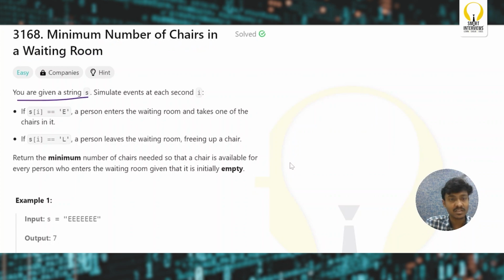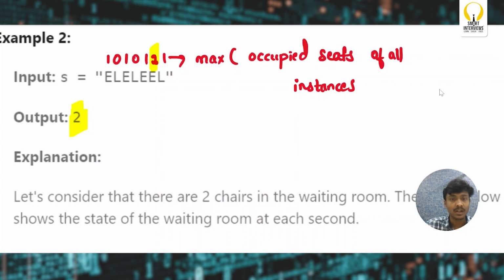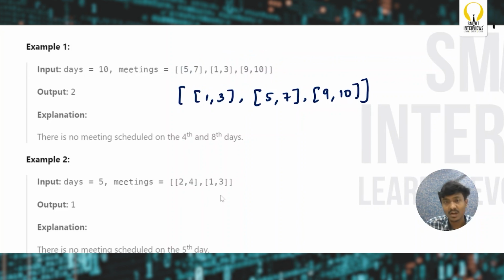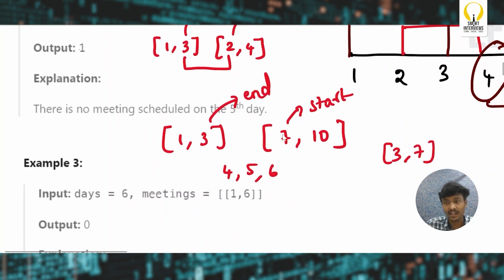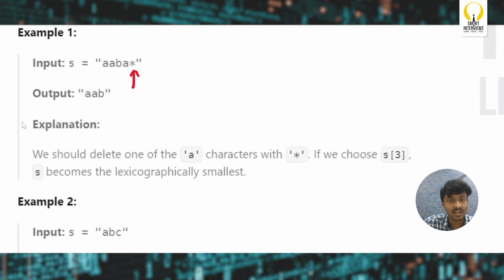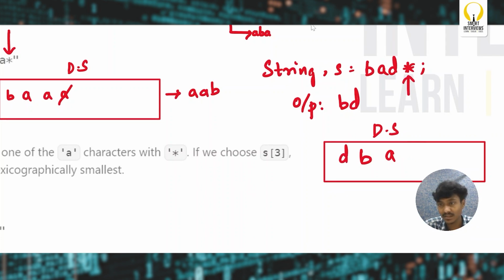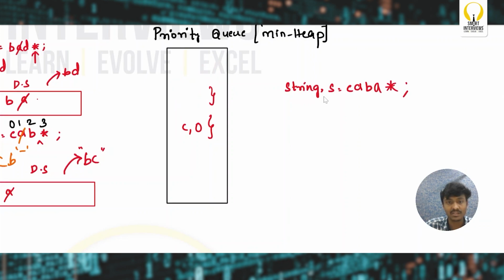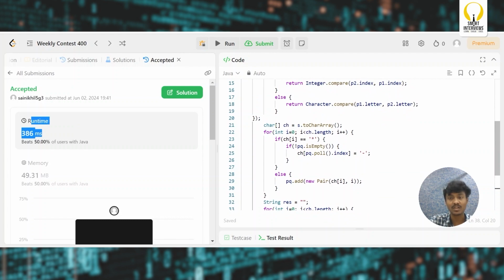LeetCode Weekly 400 Contest | Video Solutions | Smart Interviews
Check out this walkthrough of solving the first three problems from LeetCode Weekly Contest 400. From understanding problem statements to coding the solutions, this video provides valuable insights for both beginners and experienced competitive programmers.

Problems discussed in this video are:
1. Minimum Number of Chairs in a Waiting Room
2. Count Days Without Meetings
3. Lexicographically Minimum String After Removing Stars